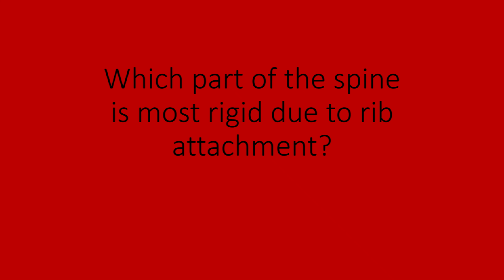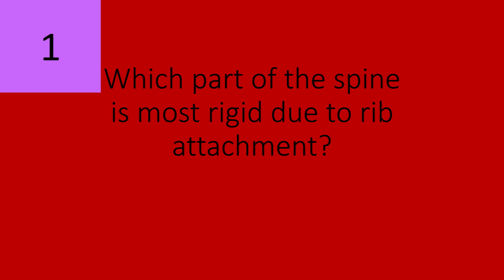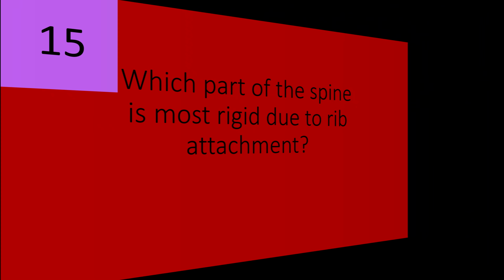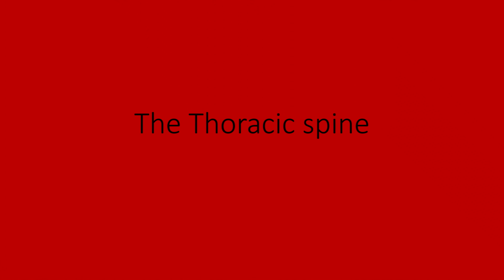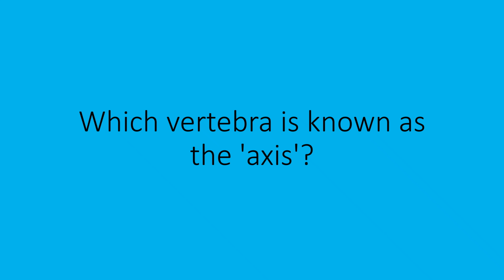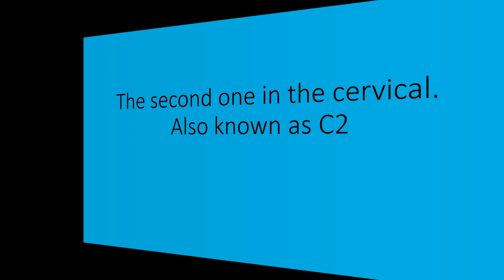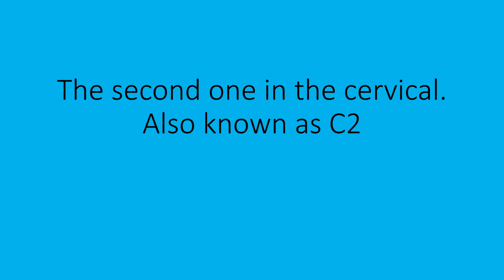EMS, EMT and Paramedic Quiz on Spinal Anatomy